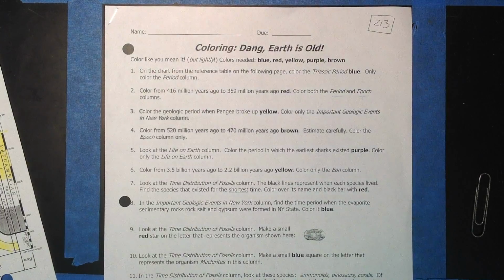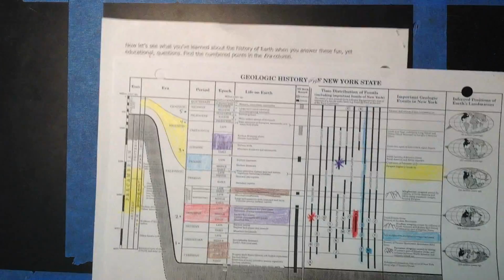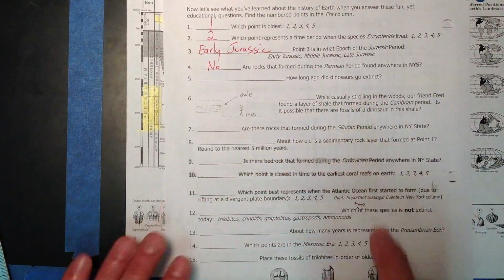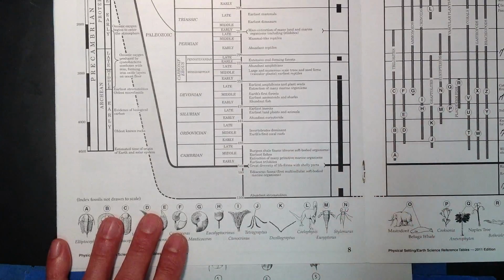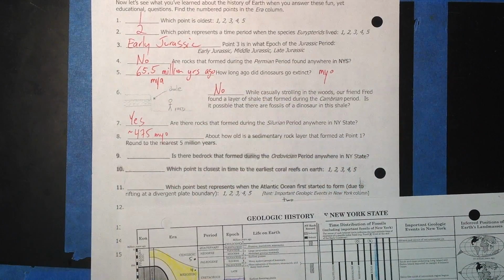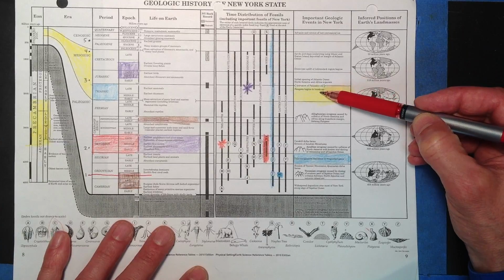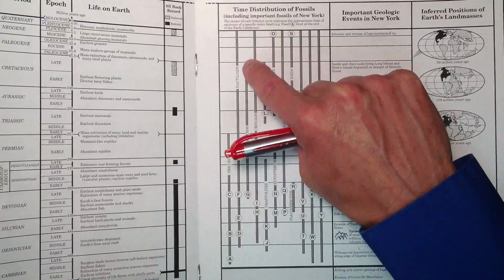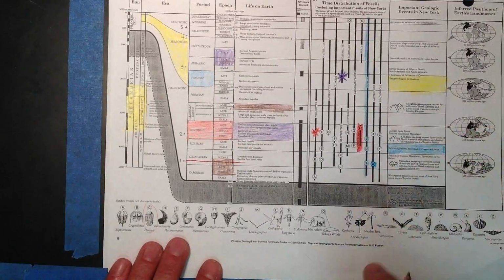213 Part 02 Geologic History